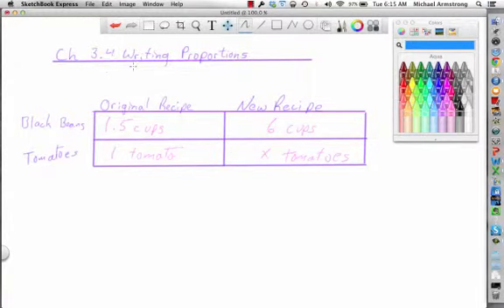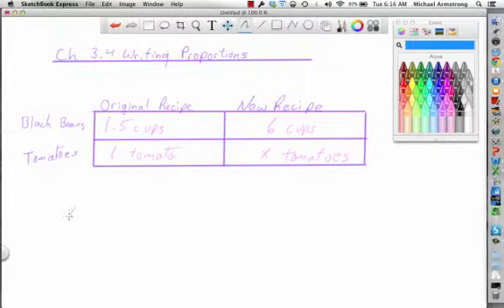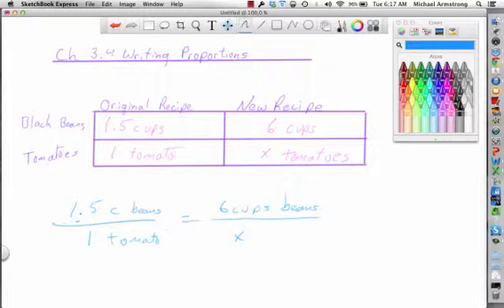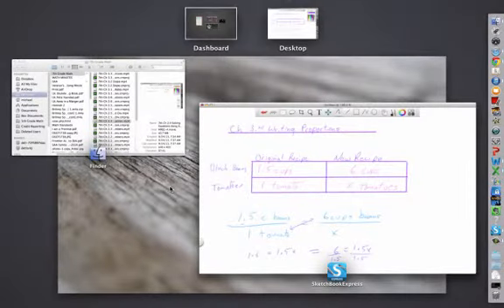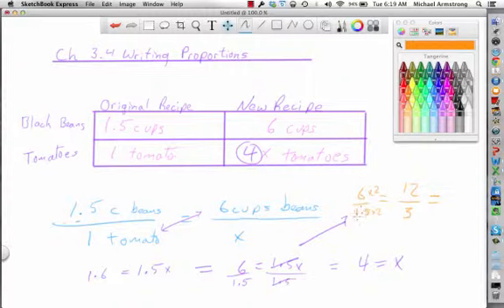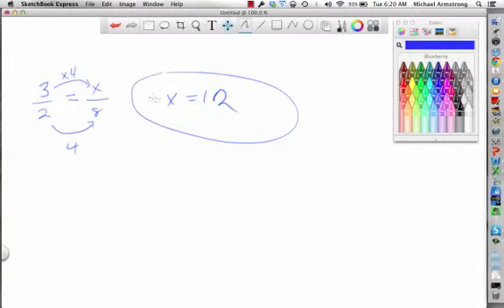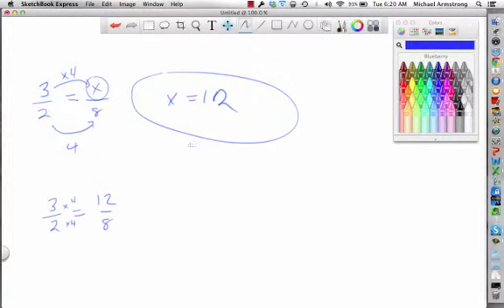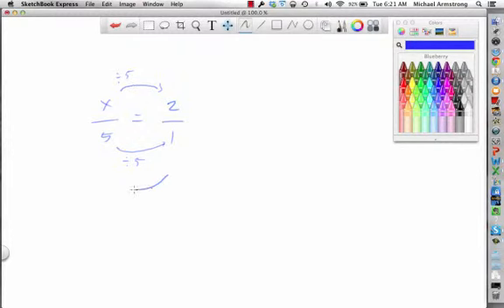7th Ch 3.4 Writing Proportions